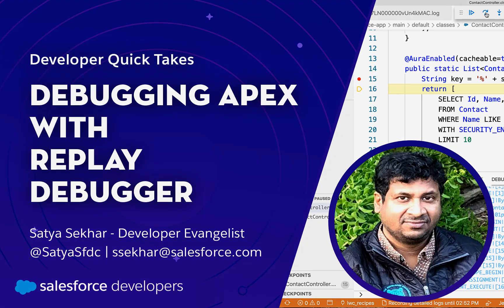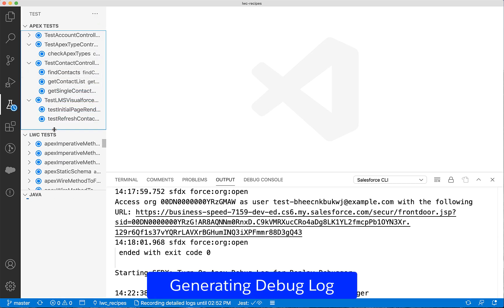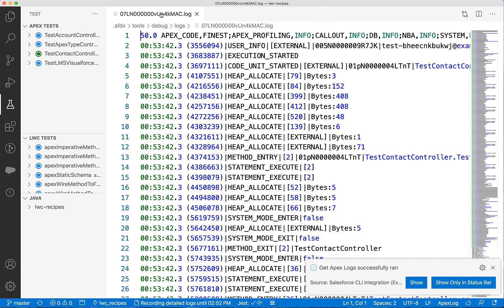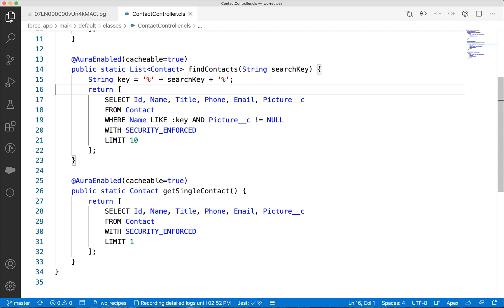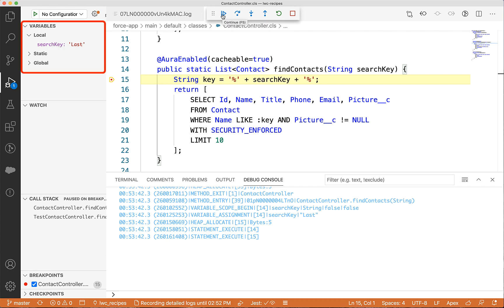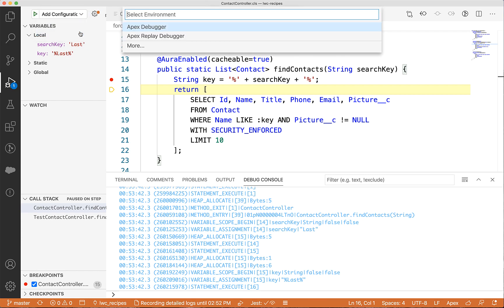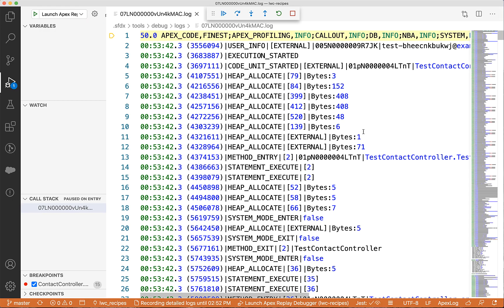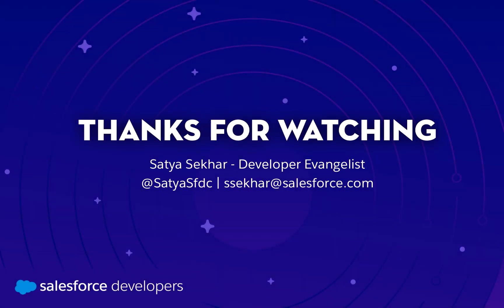Debugging Apex with Replay Debugger | Developer Quick Takes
In this Quick Take, learn how to examine and debug your Apex code effectively with the Apex Replay Debugger.